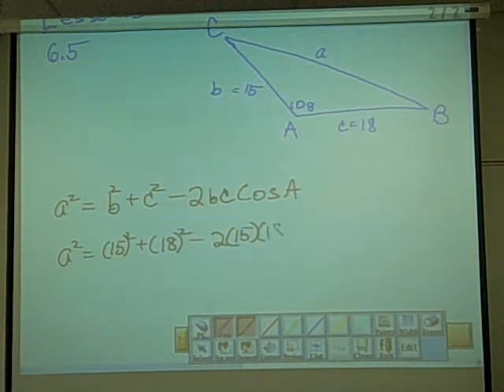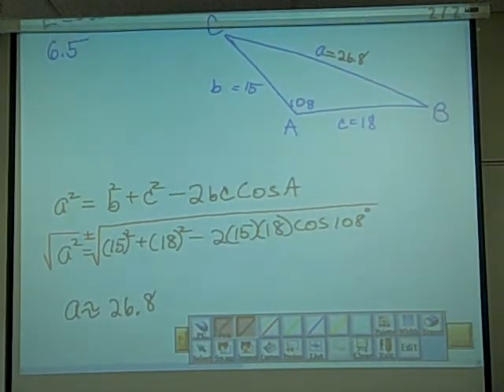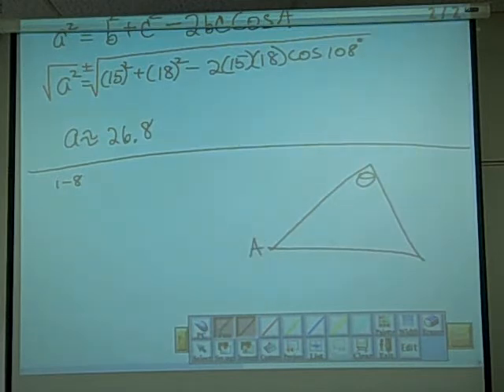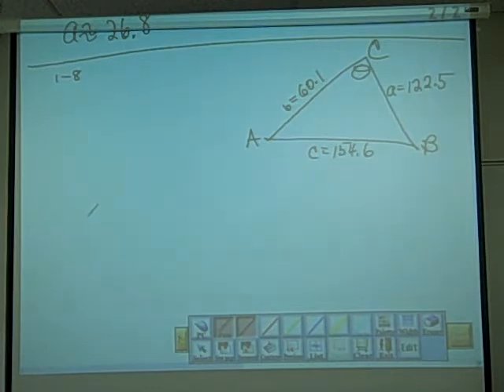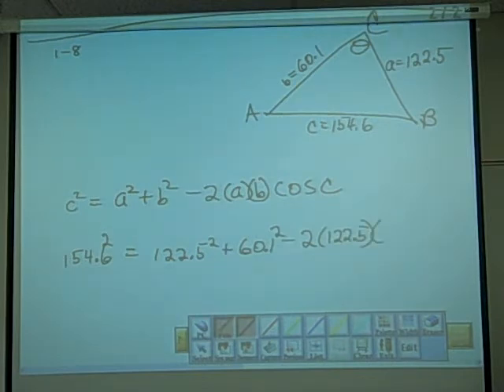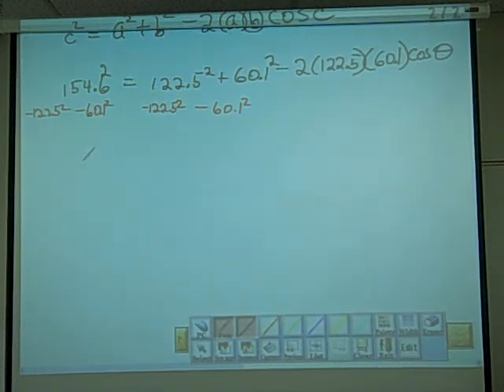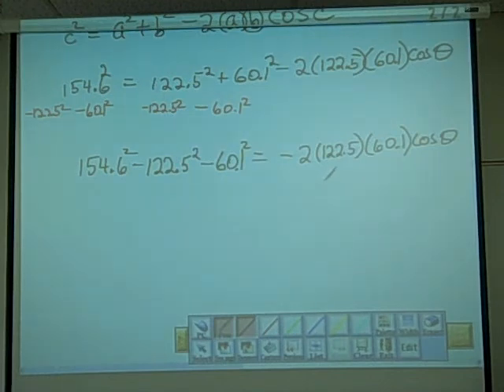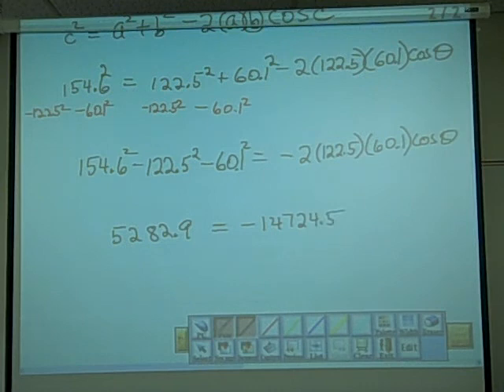Law of Cosines & Area Fromulas Part 2 172 L13 sup B.AVI